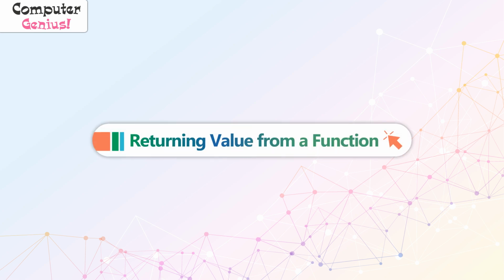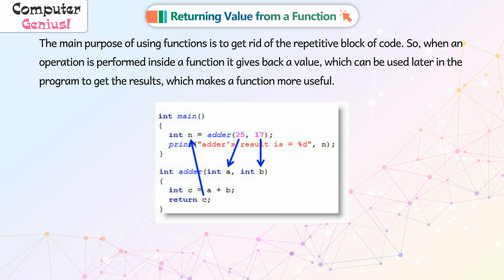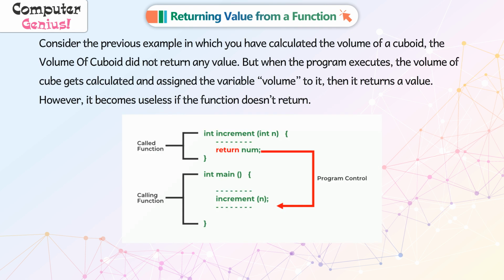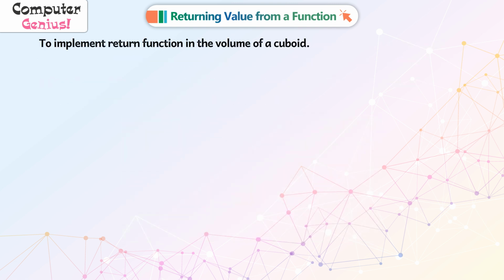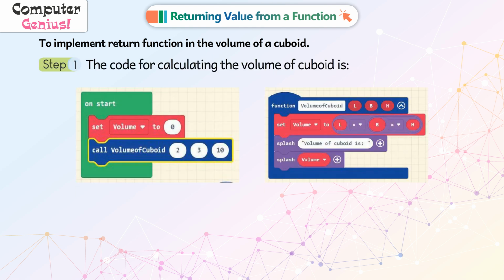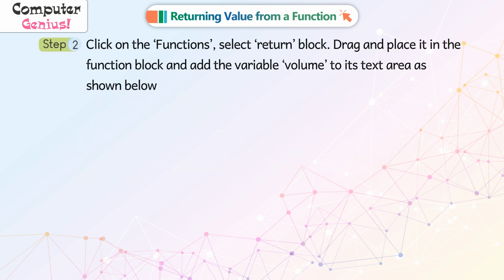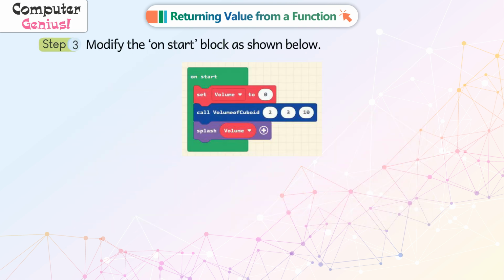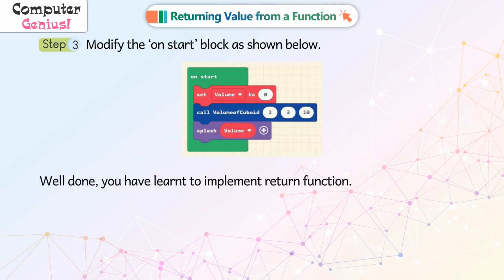Returning Value from a Function | 𝐂𝐡 05 |Computer Genius |𝐂𝐥𝐚𝐬𝐬 7